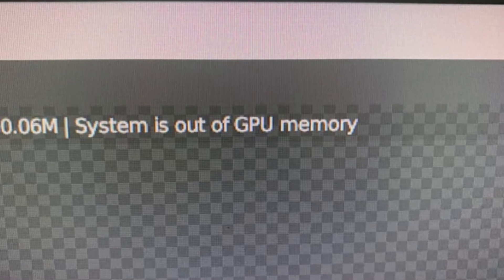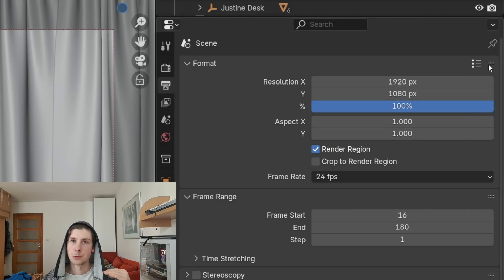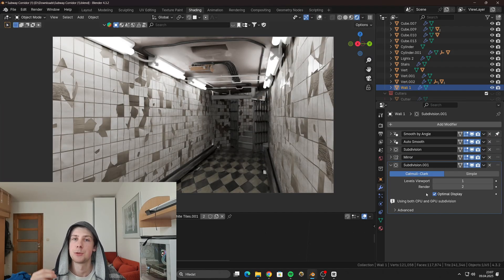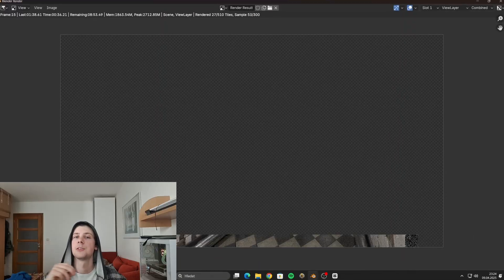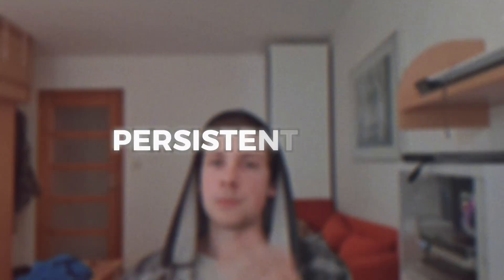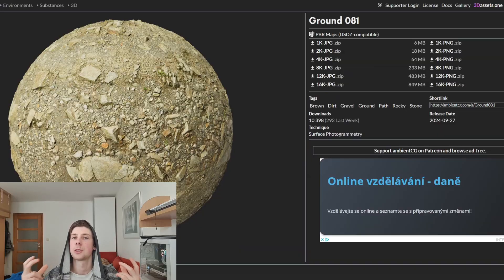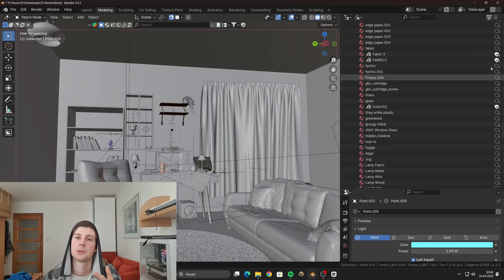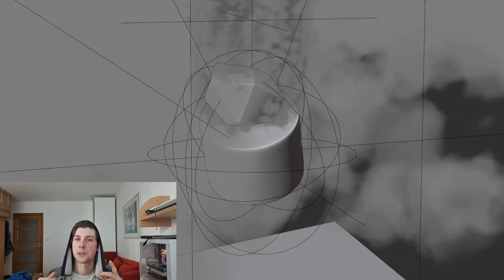fixing biggest problem in blender (thank me later)